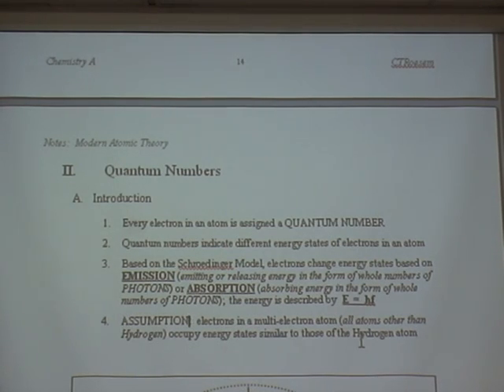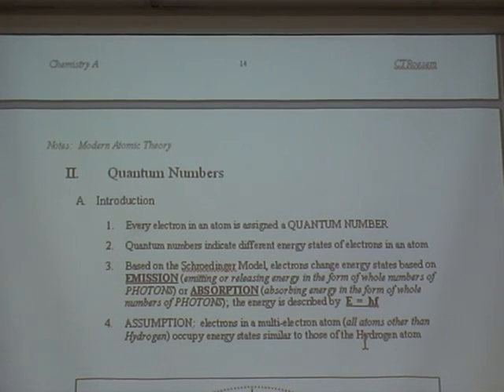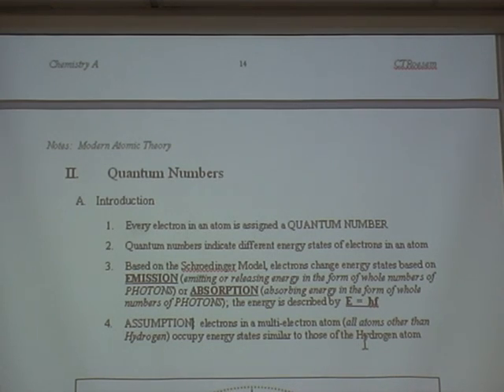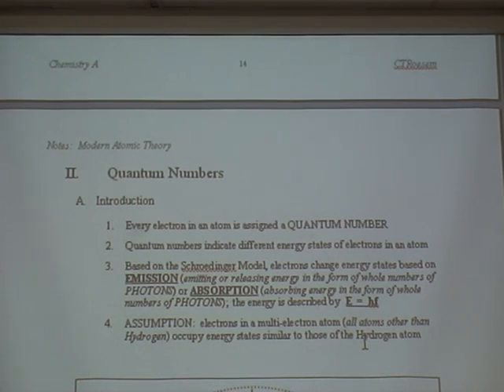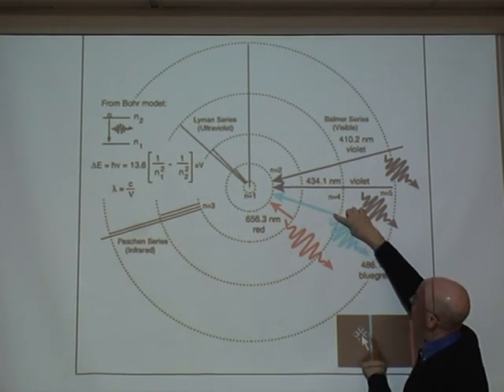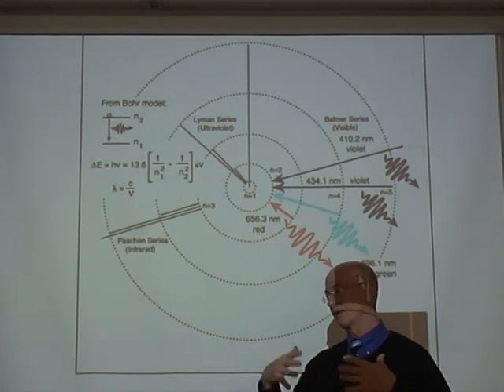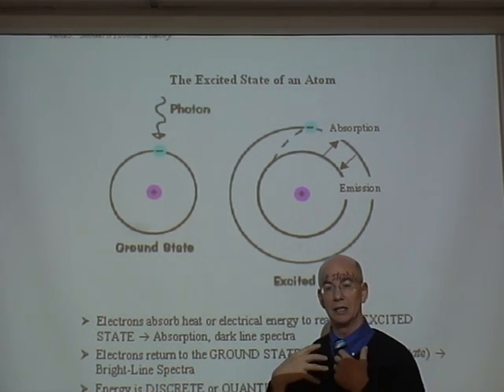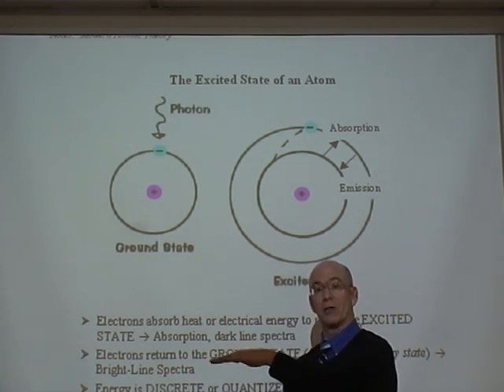Quantum Numbers Intro.mpg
Introduction to Quantum Numbers (Modern Atomic Theory).